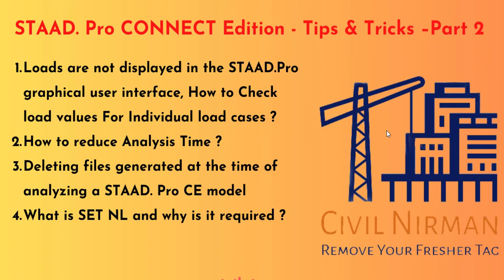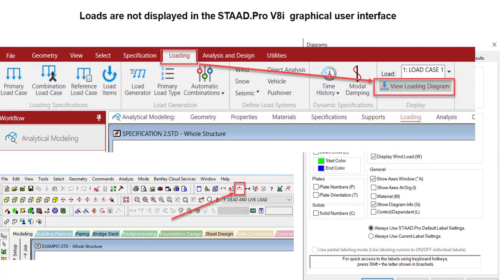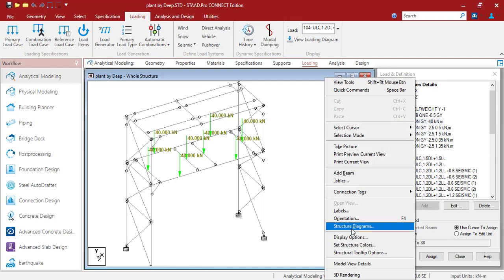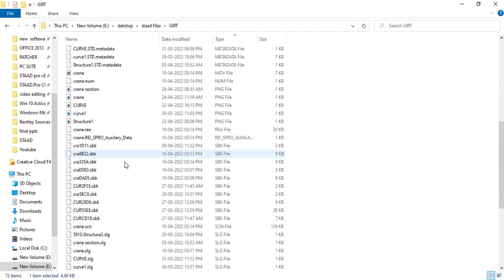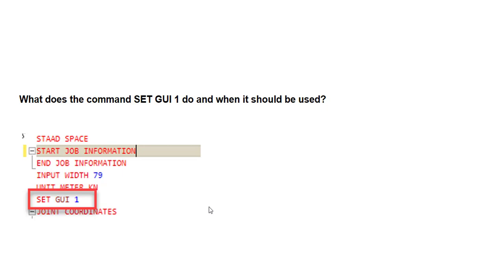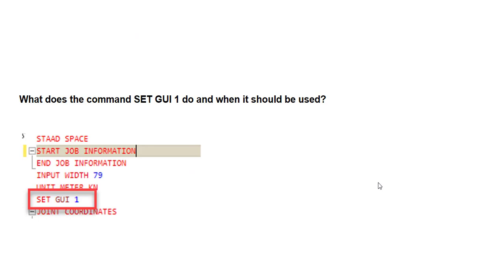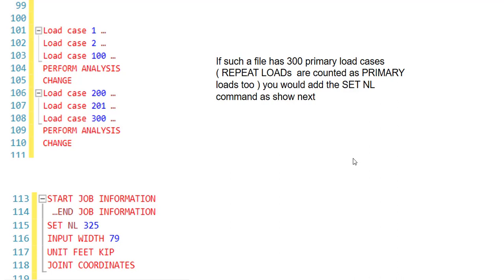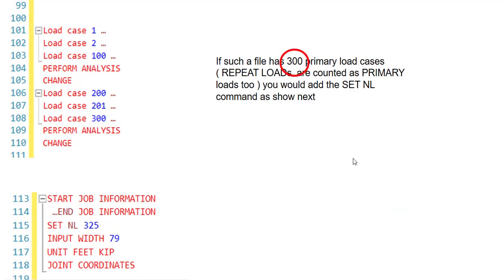STAAD Pro Connect Edition Tips and Tricks Part-2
Here We are sharing Few Tips on STAAD Pro Connect Edition
1.Loads are not displayed in the STAAD.Pro graphical user interface, How to Check load values For Individual load cases ?
2. How to reduce Analysis Time ?
3. Deleting files generated at the time of analyzing a STAAD. Pro CE model
4.What is SET NL and why is it required ?

Don't Just Learn Software, Learn Concepts.